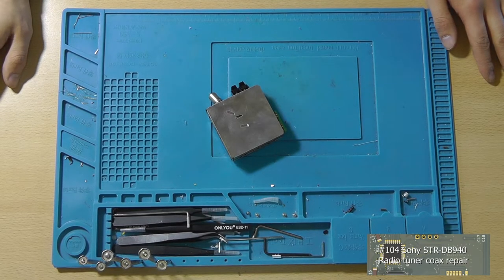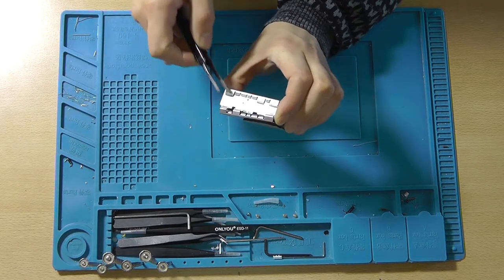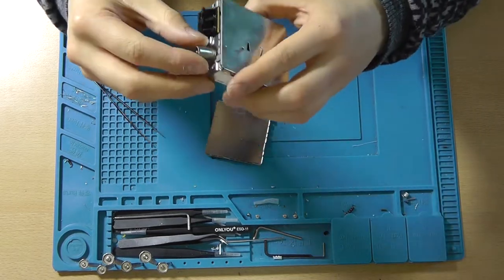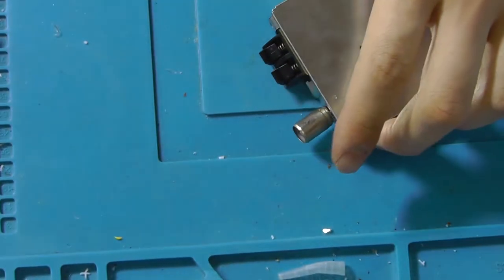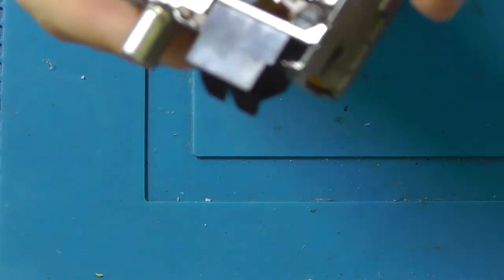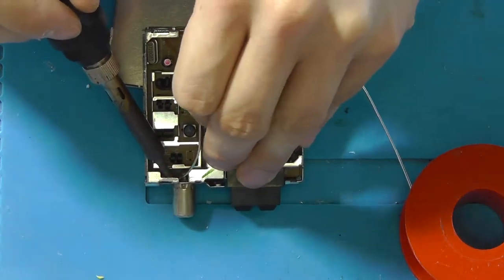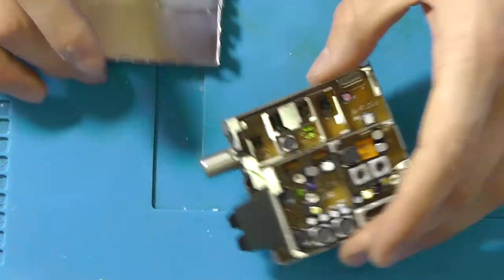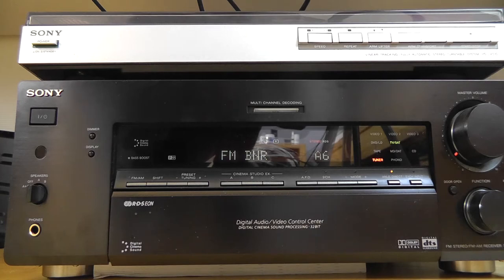#104 Sony STR-DB940 🔊 Radio tuner 📻 coax repair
The tuner of my newly bought Sony STR-DB940 is broken, could it be as simple as just soldering the coax connector back in place?

You can buy various electronics components using these links:
220V AC to 3.3V DC converter HLK-PM03

Please use this link if you are planning to purchase something: